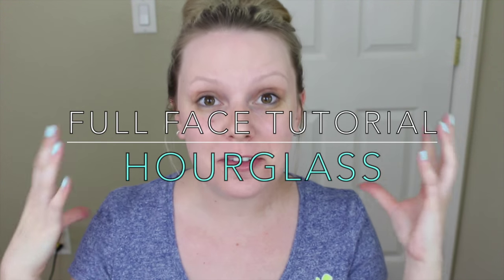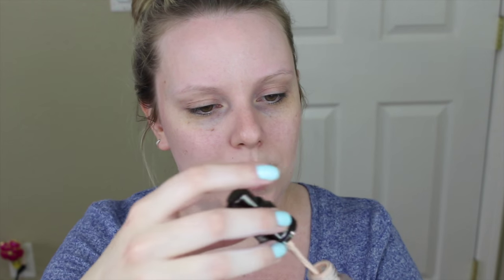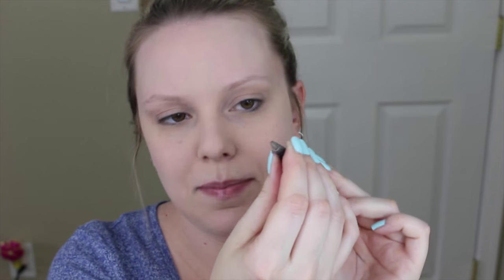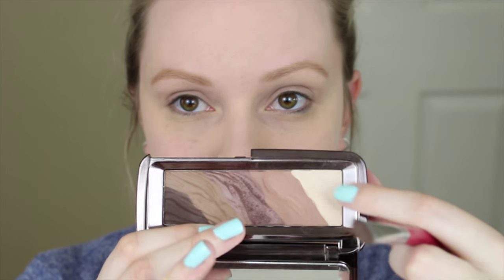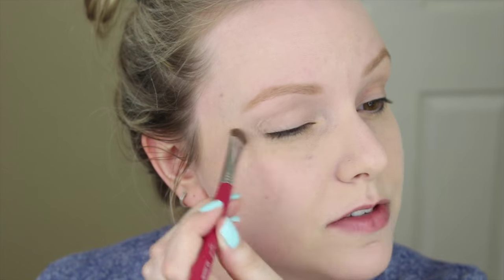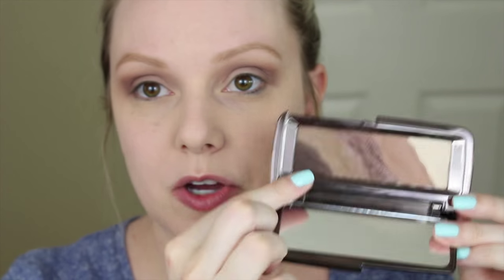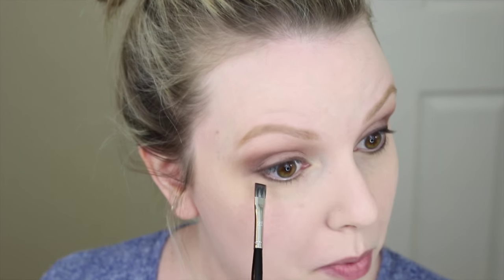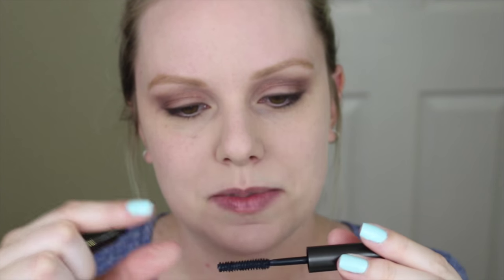Full Face Tutorial - Hourglass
Products shown in this video:
Hourglass Ambient Lighting Blush Palette - Mood Exposure (palette is no longer sold at Sephora - here is the link to the individual blushes)

The majority of the products I talk about  were purchased with my own money. Products marked with a "*" were either sent to me for review purposes or were given to me by friends. As always, I will only recommend products that I truly believe in and use myself.